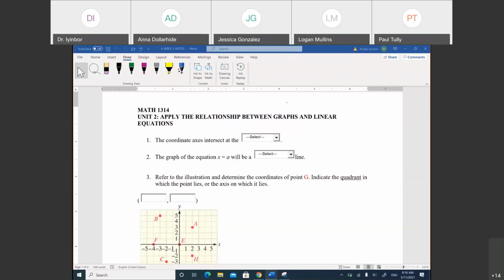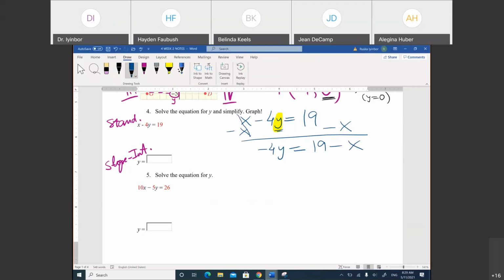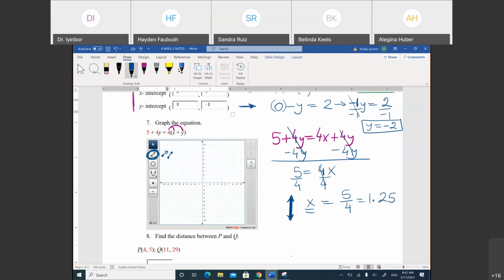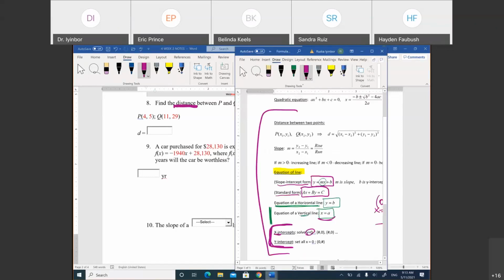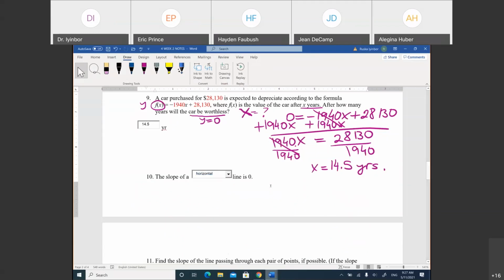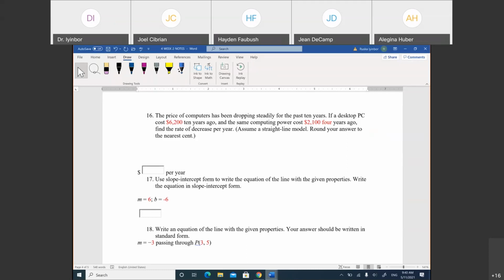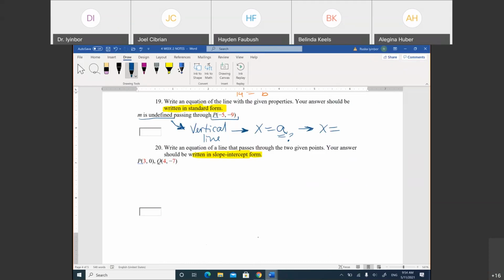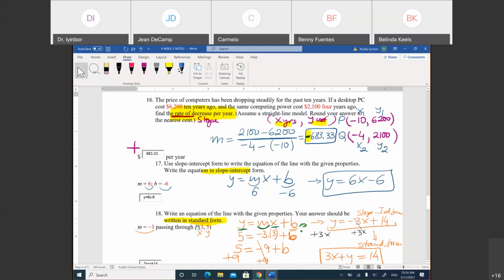Week 2 - Math 1314 (HU)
Apply the relationship between Graphs and Linear equations.